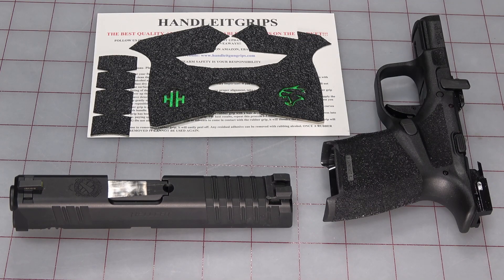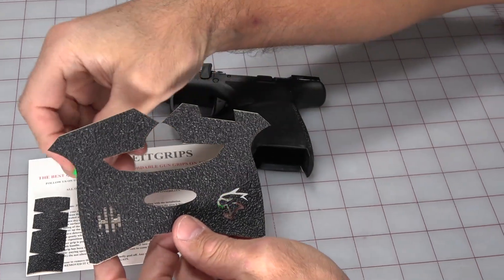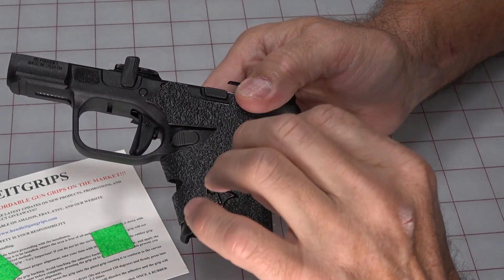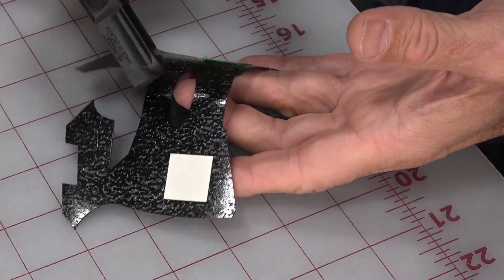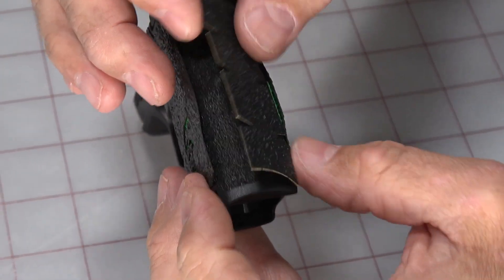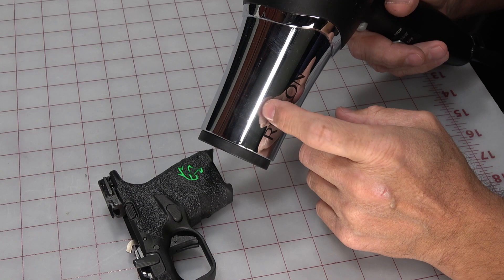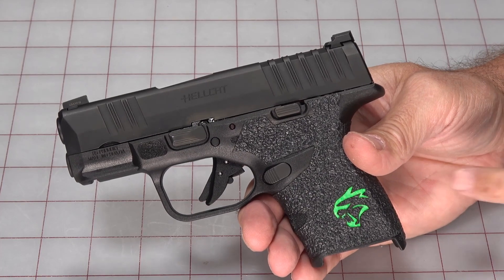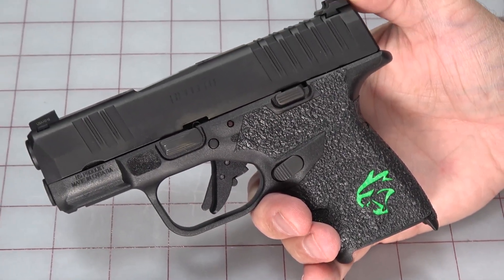Handle-It Hellcat Grip: Cool Looking and Useful!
As of the date we made this video, Talon Grips are not available for the Hellcat from Springfield, but Hammer found these on Amazon and decided to give them a try!
We will also be releasing a video on the Talon Grips for the Sig Sauer P365.